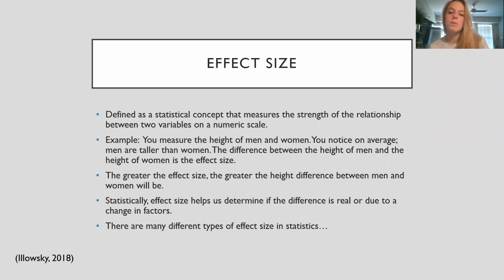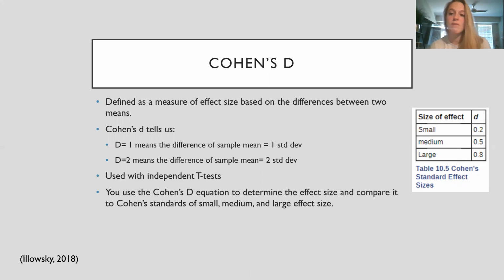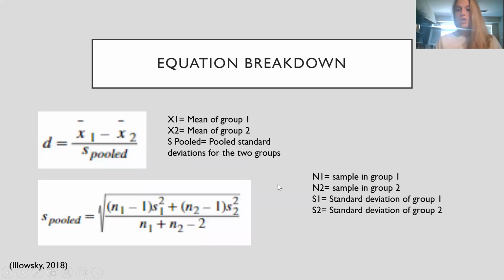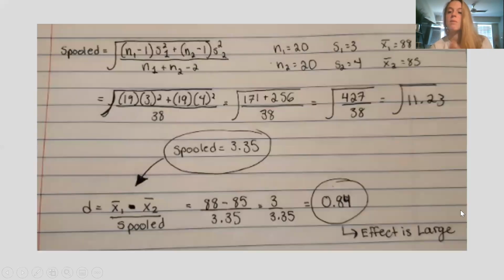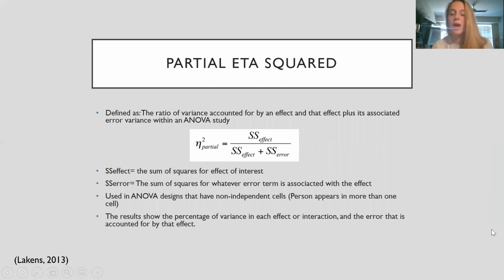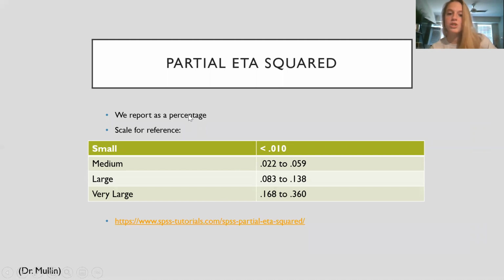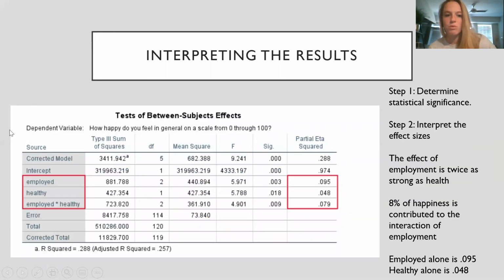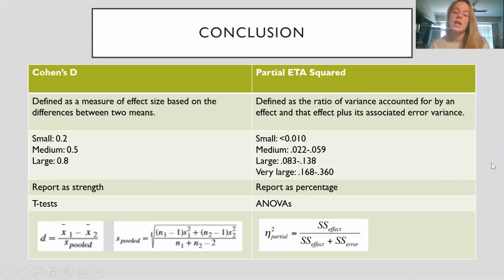Stehman, M. (2021, Spring). Partial Eta Squared vs Cohen's d